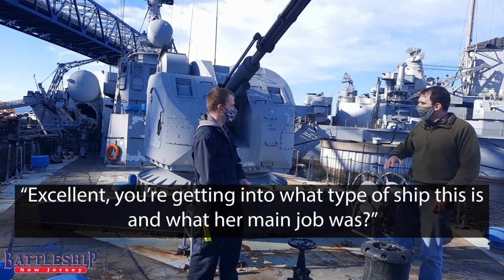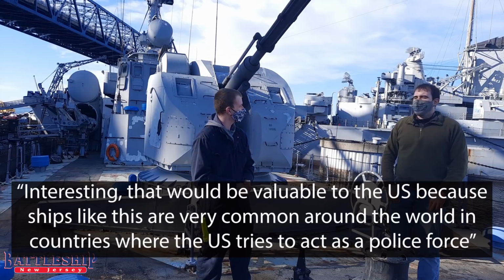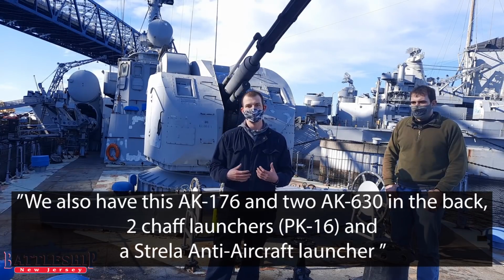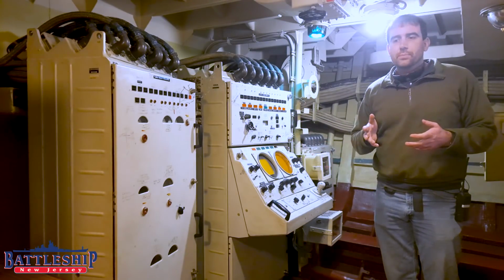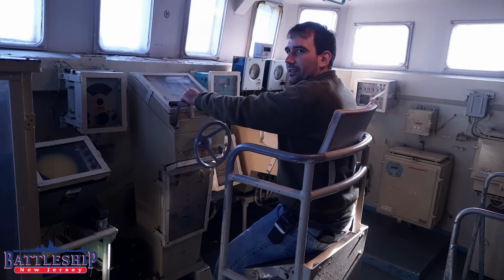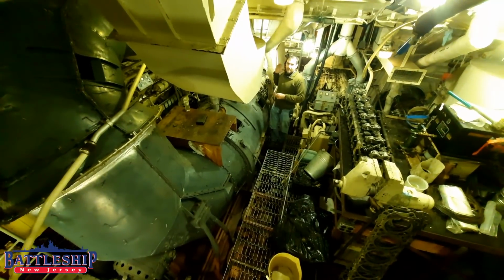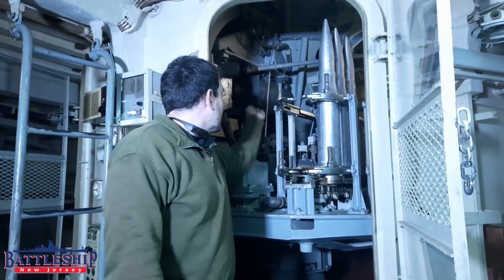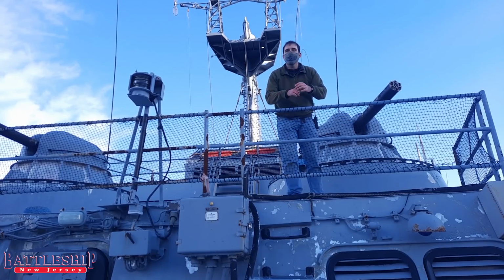Hiddensee: Inside the East German Corvette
Today we're at Battleship Cove on board the East German Corvette Hiddensee